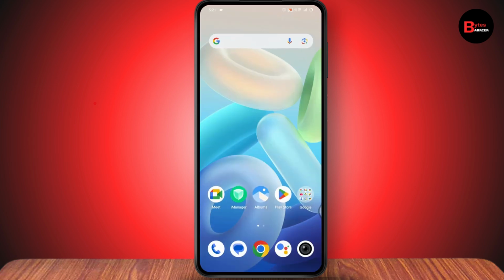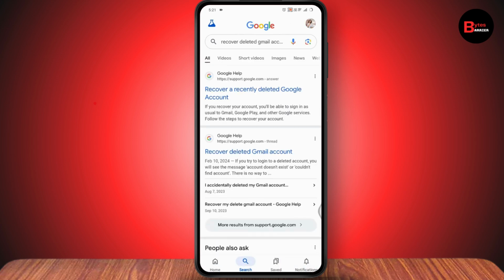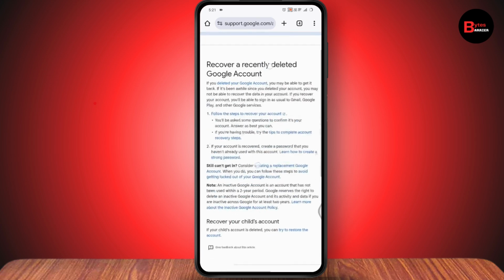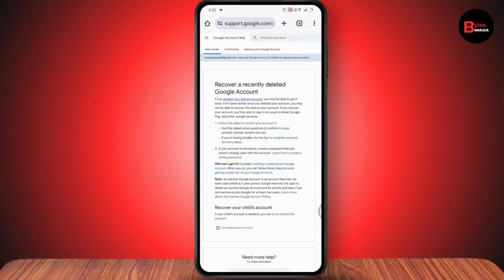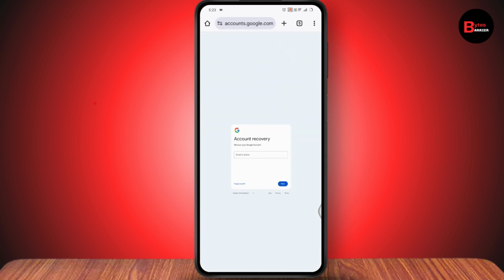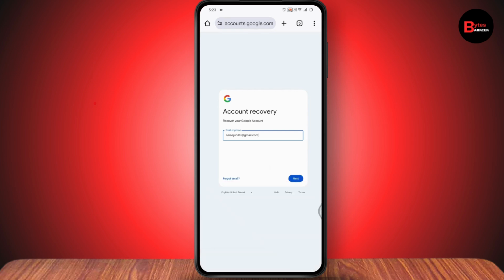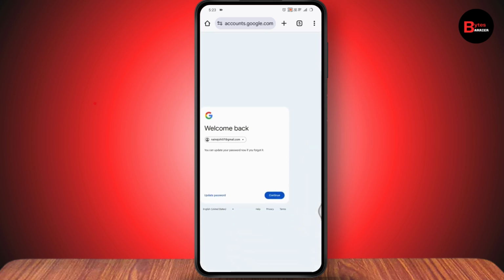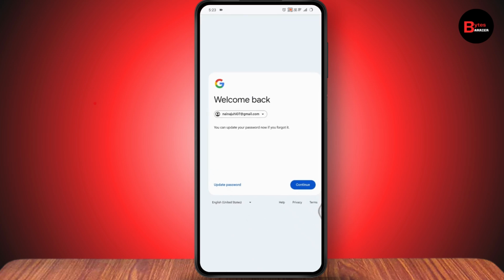How To Recover Deleted Gmail Account On Android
recover deleted gmail account
recover deleted contacts from android phone
how can i recover my gmail account without verification code?
how can i recover my gmail account

In this video, we'll guide you through the steps to recover a deleted Gmail account on your Android device. Whether you've accidentally deleted your account or are facing login issues, this tutorial will help you restore it.

0:00 - Introduction
0:05 - Searching for Account Recovery Options
0:20 - Logging into Your Google Account for Recovery
0:40 - Following the Recovery Steps and Entering Your Information
1:00 - Completing the Recovery Process Using Your Lock Screen
1:20 - Conclusion